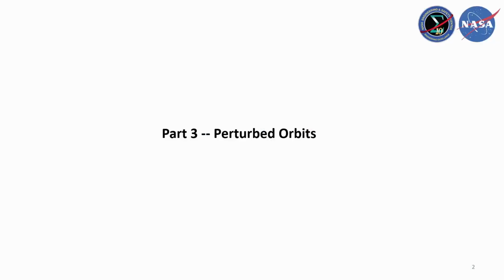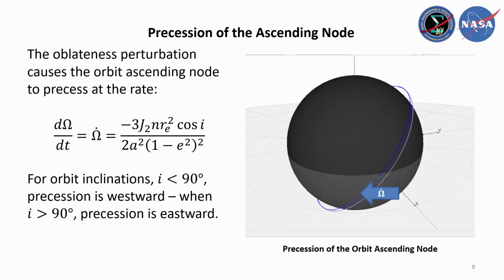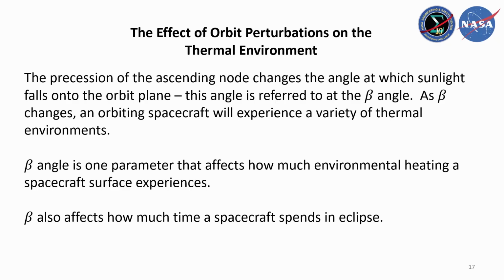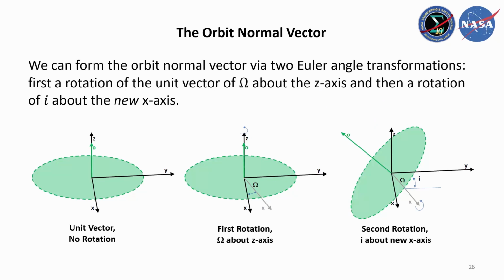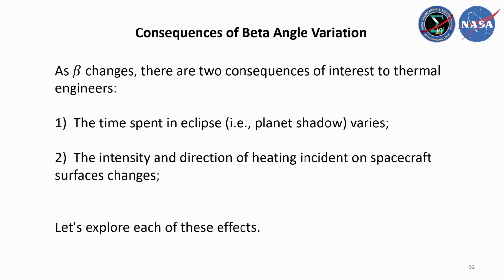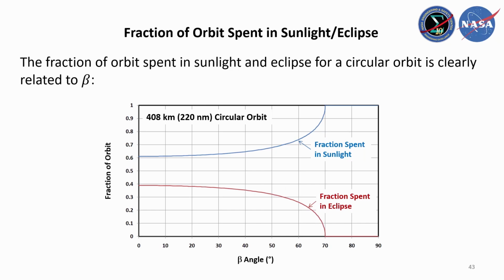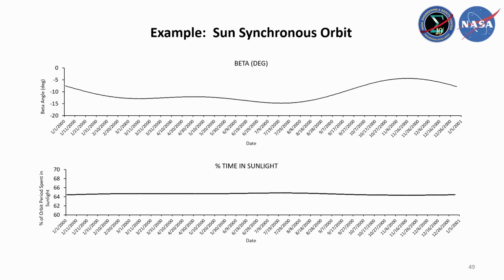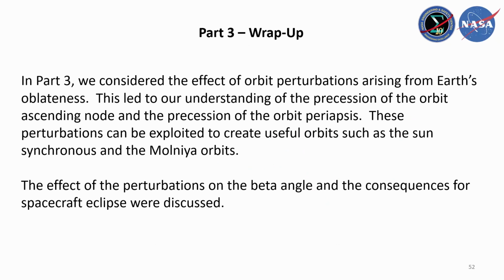Introduction to Orbital Mechanics and Spacecraft Attitudes for Thermal Engineers, 03 Perturbed Orbi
# **Orbital Mechanics for Thermal Engineers: Managing Spacecraft Thermal Environments**

## **Introduction to Orbital Perturbations & Thermal Effects**
Orbital mechanics significantly impacts spacecraft thermal design. While the two-body problem provides a basic framework, real-world orbits are perturbed by:
✔ **Earth’s nonspherical shape (J₂ zonal harmonic)**
✔ **Atmospheric drag**
✔ **Solar radiation pressure**
✔ **Third-body gravitational effects (Moon, Sun)**

These perturbations alter a spacecraft’s orbit, directly affecting its **thermal environment**—dictating heating cycles, eclipse periods, and solar exposure.

## **Key Orbital Perturbations & Their Effects**
### **1. Earth’s Oblateness (J₂ Effect)**
- Causes **nodal precession** (shift in the ascending node).
- **Sun-synchronous orbits** exploit this by matching Earth’s orbital precession (~0.986°/day).
- **Critical for Earth observation missions** to maintain consistent lighting.

### **2. Periapsis Precession**
- **Molniya orbits** (63.4° inclination) lock periapsis position for extended high-latitude coverage.
- Essential for **communication satellites** needing long dwell times.

### **3. Beta Angle: The Thermal Driver**
- **Definition:** Angle between the Sun’s direction and the orbital plane.
- **Thermal Impact:**
  - **High β (~90°):** Continuous sunlight → No eclipses → High solar heating.
  - **Low β (~0°):** Frequent eclipses → Rapid heating/cooling cycles.

**Example: ISS Thermal Variations**
- Seasonal beta angle changes → Varying eclipse durations (from 35 mins to full sunlight).
- Requires **adaptive thermal control systems** to handle fluctuating heat loads.

## **Thermal Design Challenges in Different Orbits**
### **🌍 Low Earth Orbit (LEO) Considerations**
- **Short eclipses (~30–40 mins/orbit).**
- **High albedo (Earth-reflected sunlight) impacts radiators.**
- **Attitude adjustments** needed to manage solar panel & radiator exposure.

### **🛰️ Geostationary Orbit (GEO) Considerations**
- **Eclipse seasons** (spring & fall equinoxes) → 72 mins in shadow daily.
- **Minimal beta angle variation** but extreme day/night thermal cycles.

### **☀️ Sun-Synchronous Orbits (SSO)**
- **Stable beta angle** → Predictable thermal environment.
- **Ideal for Earth observation satellites** needing consistent illumination.

## **Thermal Mitigation Strategies**
### **1. Radiator Design & Placement**
- Optimized for **max heat rejection** during sunlit phases.
- **Variable emissivity coatings** to adjust cooling efficiency.

### **2. Thermal Blankets & Insulation**
- **Multi-layer insulation (MLI)** minimizes heat leakage in cold phases.

### **3. Active Thermal Control**
- **Heat pipes & louvers** regulate temperature autonomously.
- **Electric heaters** prevent freezing in eclipse.

### **4. Attitude Adjustments**
- **Rotating spacecraft** to balance solar exposure.
- **Tilting radiators** away from the Sun to avoid overheating.

## **Case Study: Managing Beta Angle Effects**
### **🔹 Hubble Space Telescope**
- **Orbit:** ~540 km altitude, 28.5° inclination.
- **Thermal Challenge:**
  - Beta angle variations cause uneven heating.
  - **Solution:**
    - **Gold-coated MLI** for thermal stability.
    - **Sun-pointing maneuvers** to protect instruments.

### **🔹 James Webb Space Telescope (JWST)**
- **Orbit:** Sun-Earth L₂ point (stable thermal environment).
- **Sunshield Deployment:**
  - **5-layer shield** maintains cryogenic temps for infrared sensors.

## **Conclusion: Orbital Mechanics Meets Thermal Engineering**
Understanding **orbital perturbations** and **beta angle dynamics** is crucial for:
✅ **Predicting thermal loads**
✅ **Designing efficient thermal control systems**
✅ **Ensuring mission success in harsh space environments**

By integrating **orbital mechanics with thermal analysis**, engineers can optimize spacecraft performance—whether in LEO, GEO, or deep space.

🔹 **Key Takeaway:** *Orbit selection directly dictates thermal design requirements.*